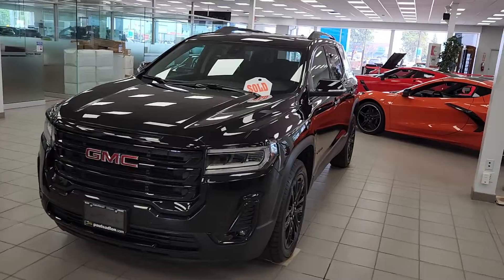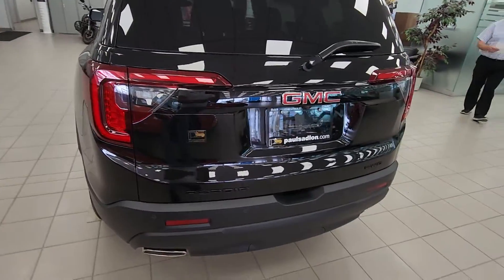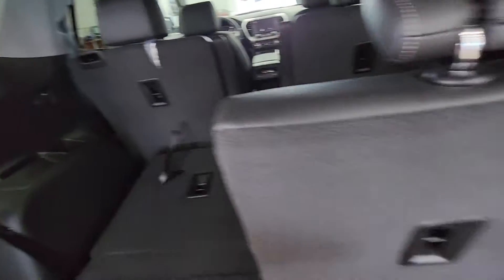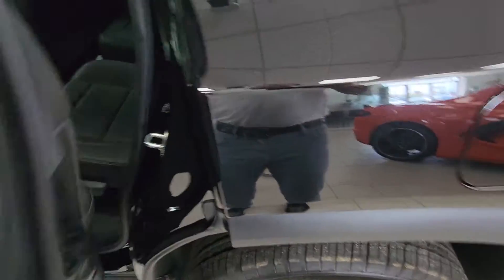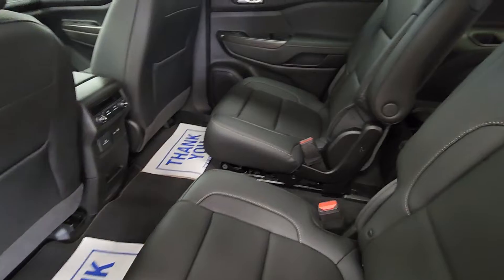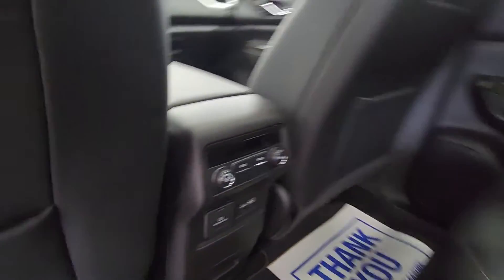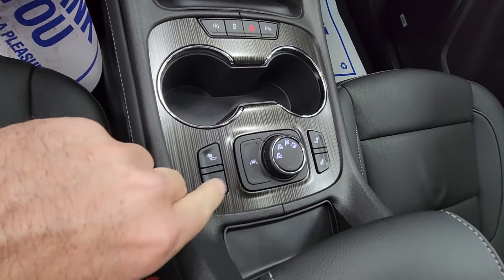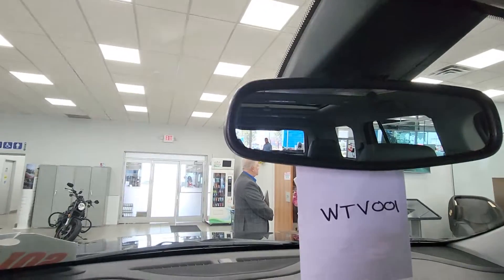LORI - 2022 GMC ACADIA SLT AWD